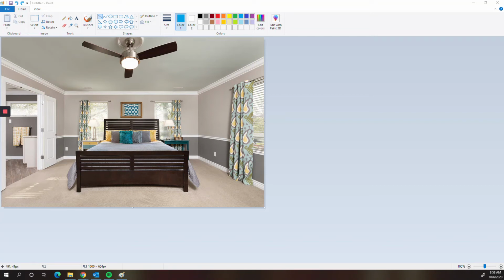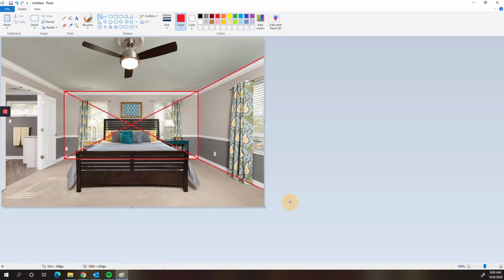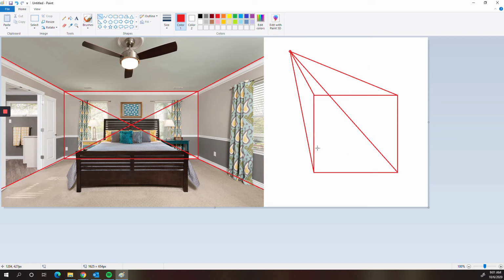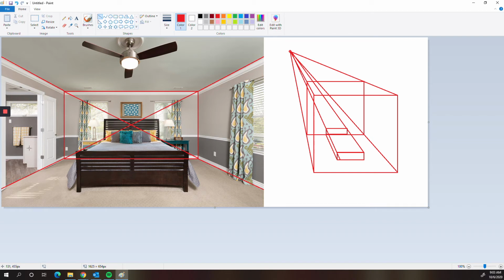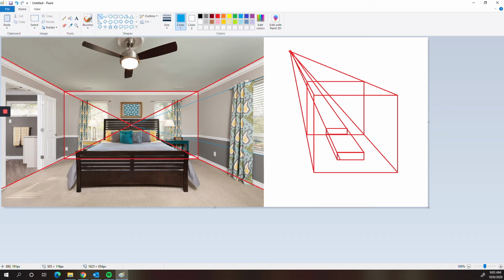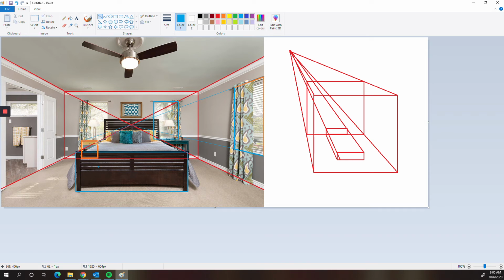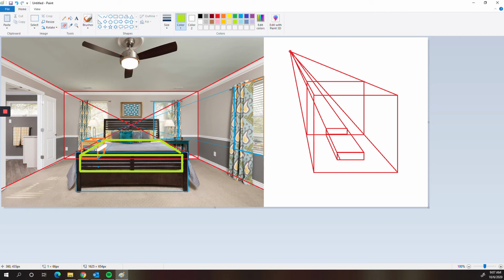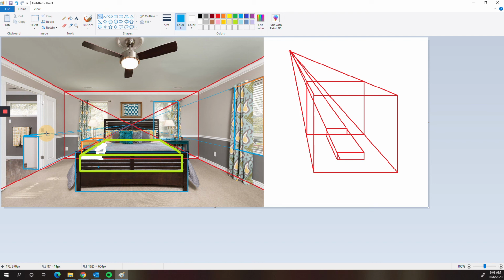1 point perspective reference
How to break down a photo in 1-point perspective